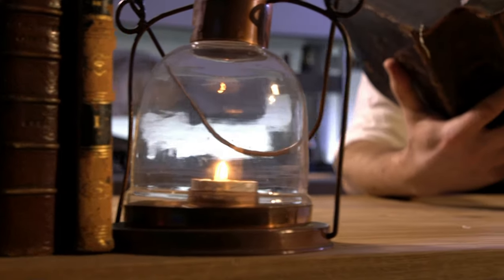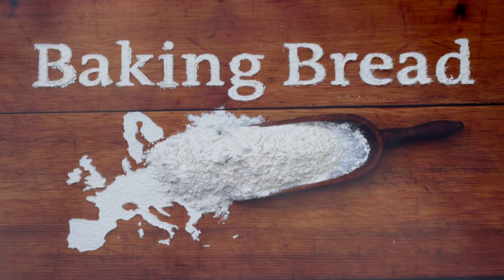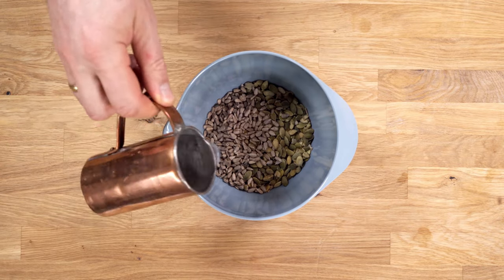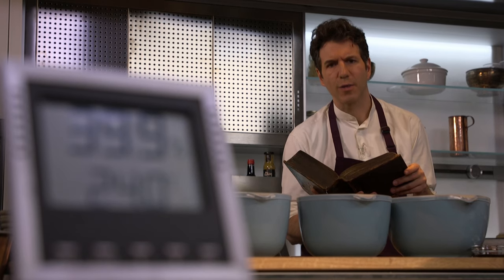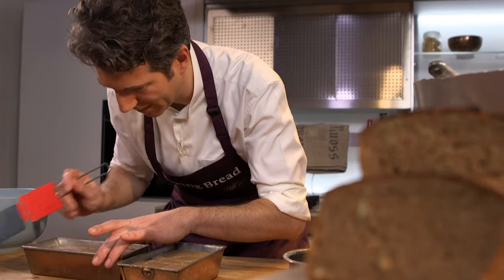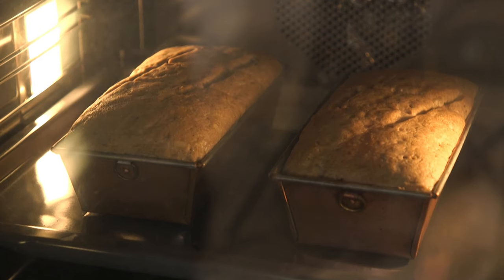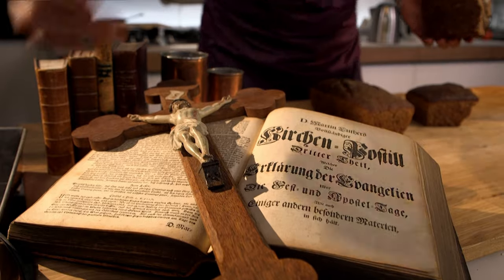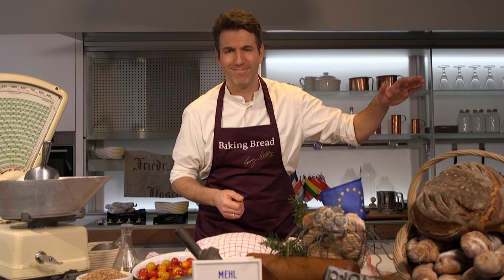Rye Bread from Estonia | What Bread reveals about the EU | Baking Bread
Baking Bread with an estonian bread recipe: What can rye bread from Estonia, the so called Must Leib, tell us about European politics? Find out from DW’s Georg Matthes and this episode of 'Baking Bread'.